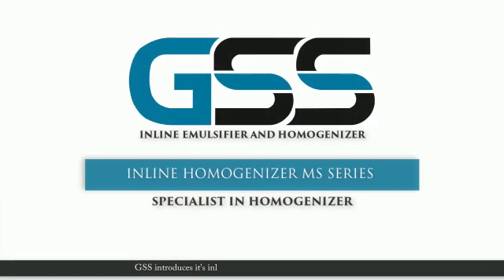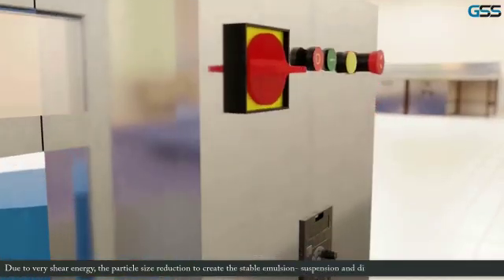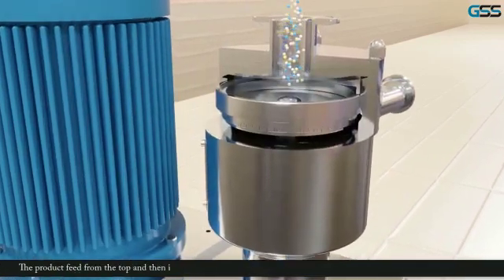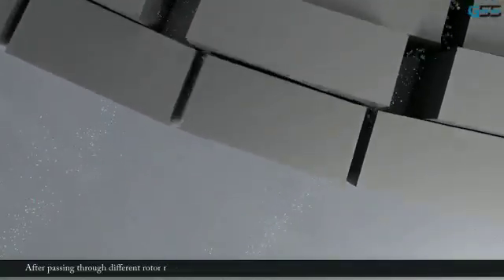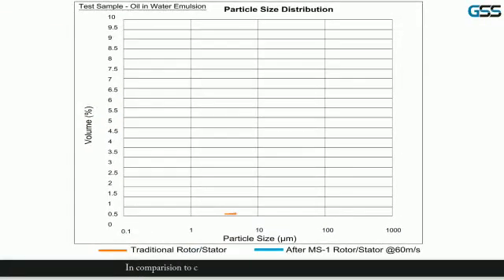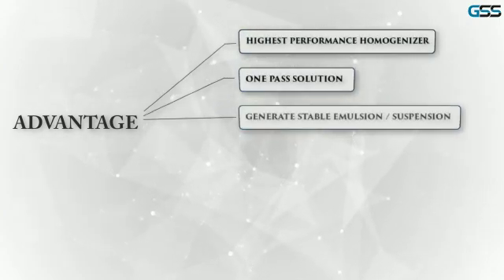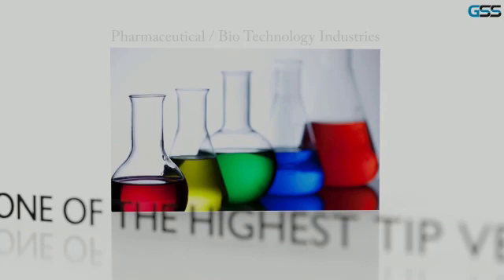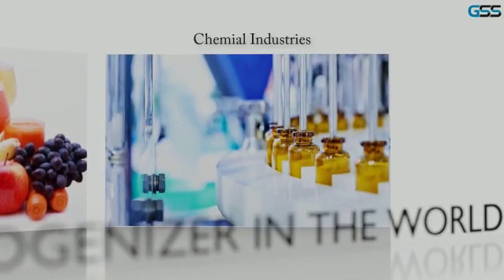High Shear Inline Homogenizer - MS Series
The MS Series is very High Speed Inline Homogenizer to make stable Emulsion, Suspension and Dispersion.

GSS HOMOGENIZER